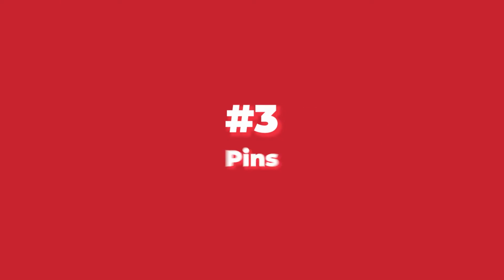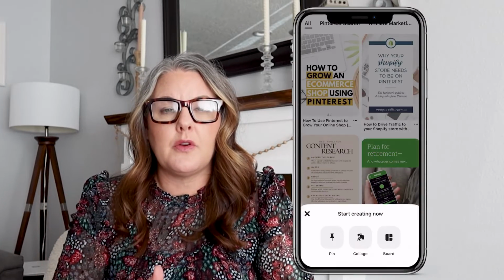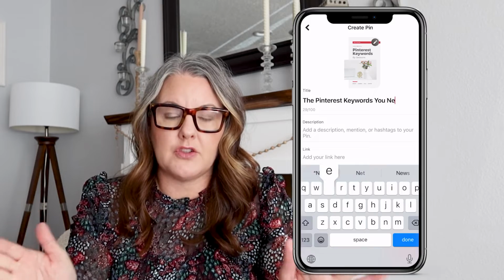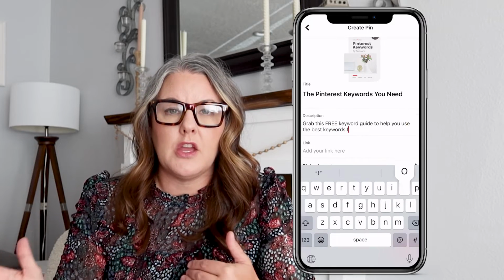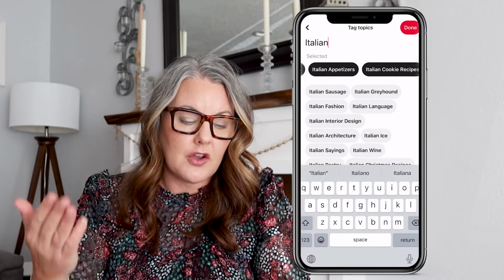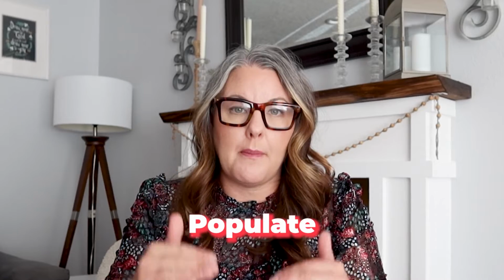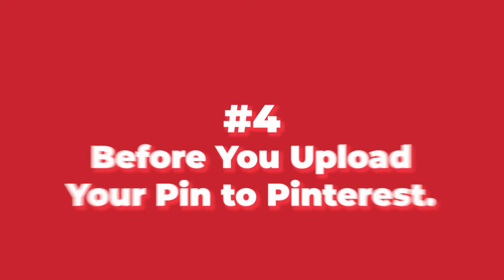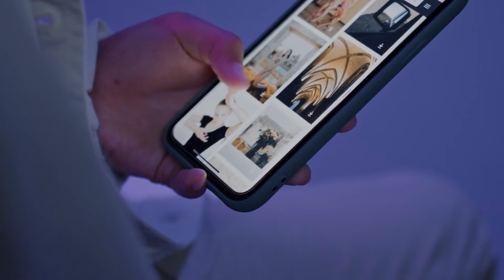Where to add your keywords on Pinterest - Tutorial for a beginner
Are you a beginner on Pinterest and struggling to understand where to add your keywords? In this video, we break down the best places to strategically add your keywords on Pinterest to increase your visibility and reach a larger audience. Learn the ins and outs of keyword placement on Pinterest, including in your profile, boards, pins, and descriptions.

❇️ BOOK a Discovery call with us to find out how we can level up your Pinterest Marketing efforts: